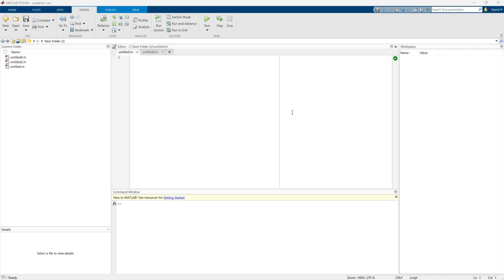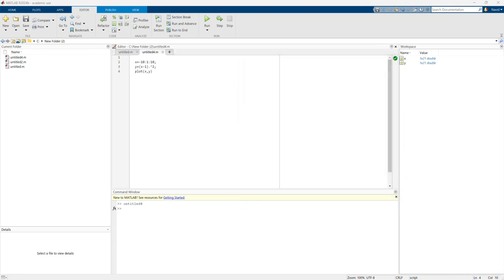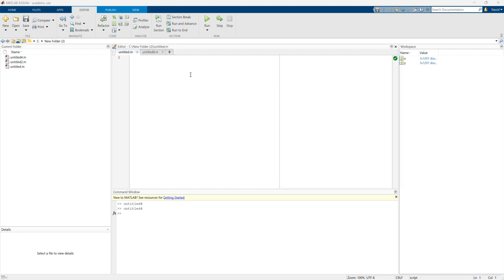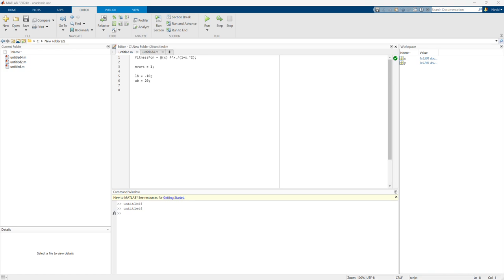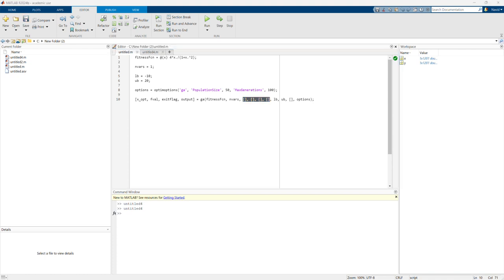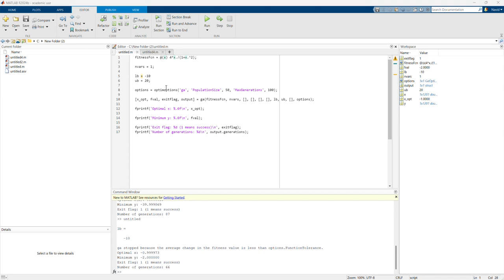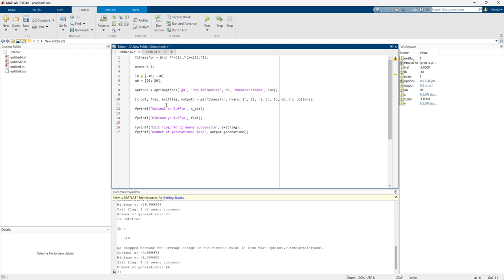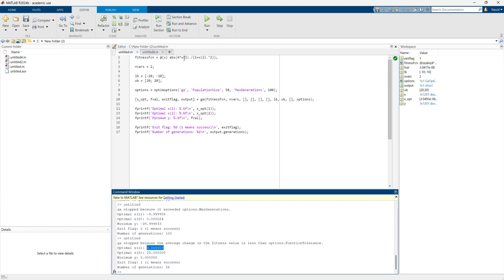MATLAB and Simulink Tutorial: Lecture 8, Genetic Algorithm Optimization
In this video, we will talk about optimization of a fitness function by using genetic algorithm Here is the used code:
% Define the objective function (fitness function to minimize)
fitnessFcn = @(x) 4*x./(1+x.^2);;

% Number of variables (here, 1 for x)
nvars = 1;

% Lower and upper bounds for x (example: search in [0, 2])
lb = -10;
ub = 20;

options = optimoptions('ga', 'PopulationSize', 50, 'MaxGenerations', 100);

% Run the GA optimization
[x_opt, fval, exitflag, output] = ga(fitnessFcn, nvars, [], [], [], [], lb, ub, [], options);

% Display results
fprintf('Optimal x: %.6f\n', x_opt);
fprintf('Minimum y: %.6f\n', fval);
fprintf('Exit flag: %d (1 means success)\n', exitflag);
fprintf('Number of generations: %d\n', output.generations);